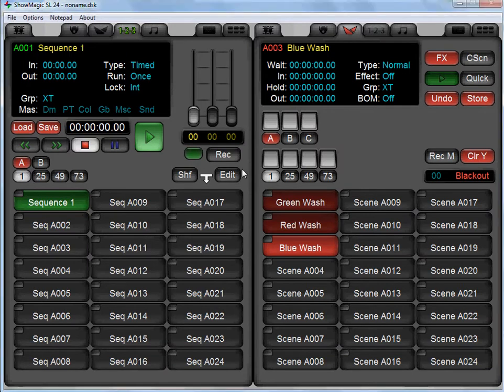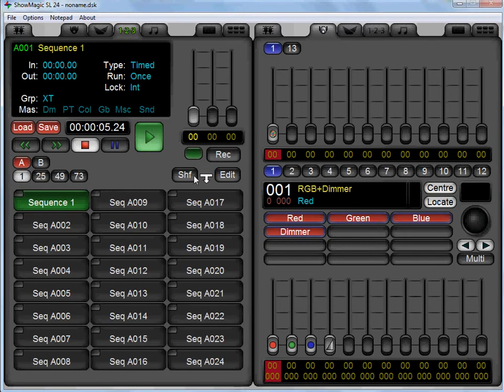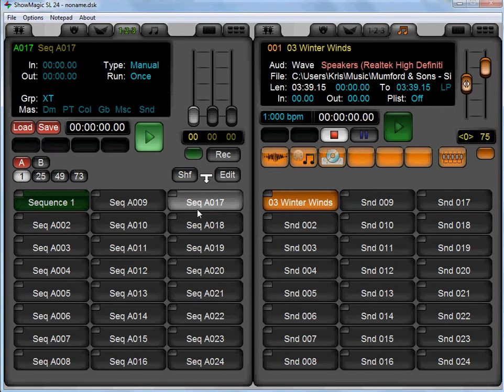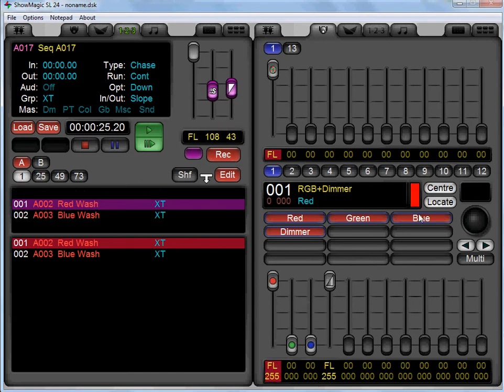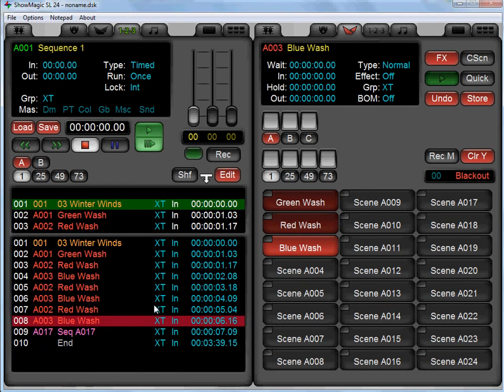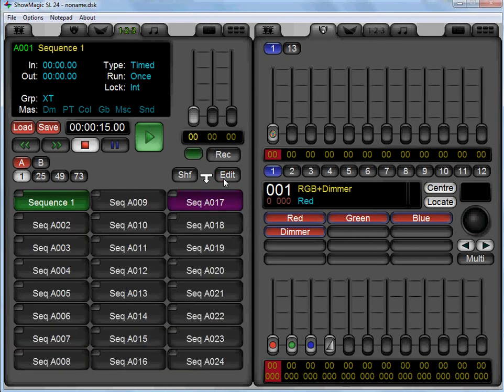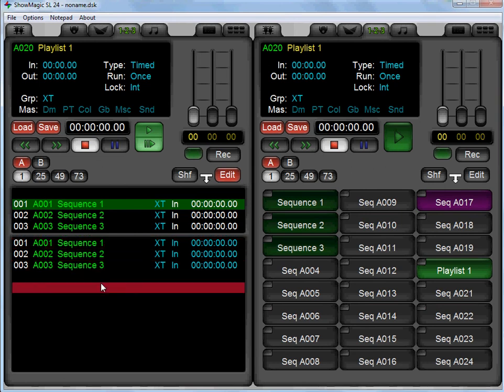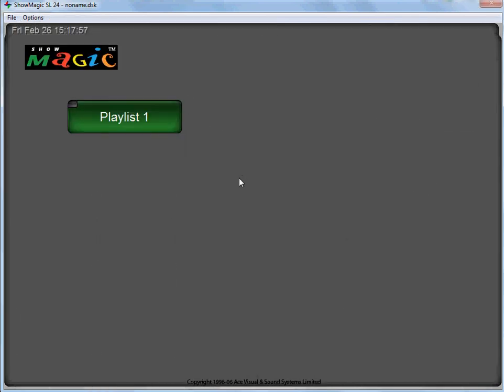show2.avi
Part 2 of my showmagic tutorial.

Showmagic is a show control solution allowing you to run dmx lighting cues alongside pieces of music.